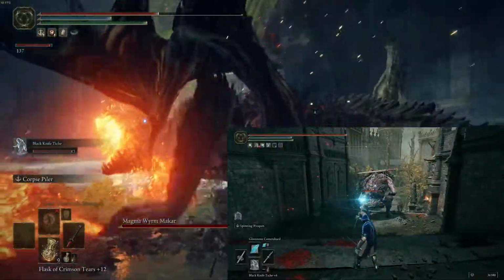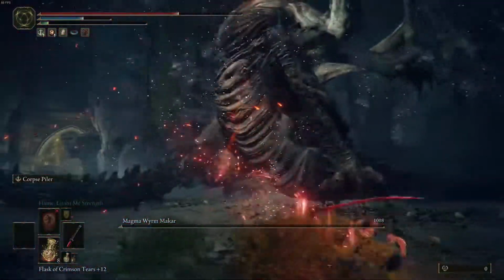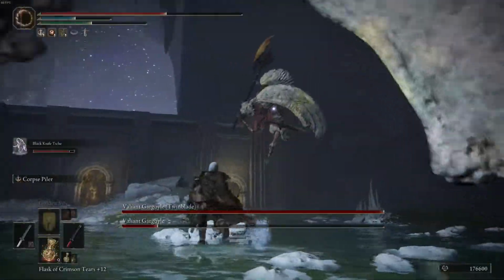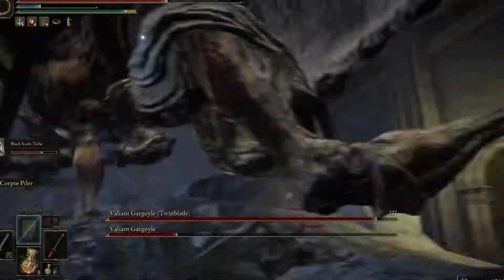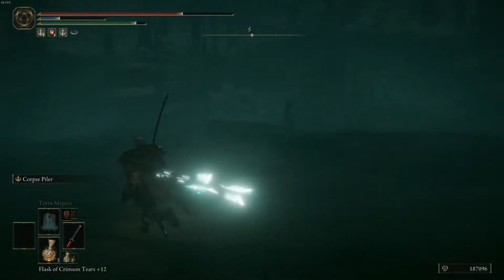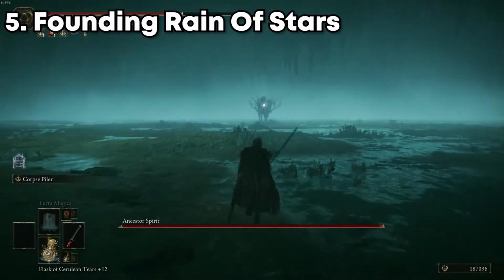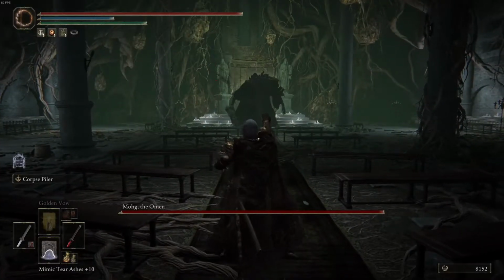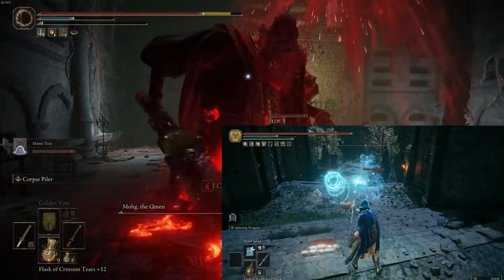Elden Ring BEST Spells You Need To Use Now!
After the recent 1.03 patch I've put together a list of the best spells to use in elden ring and broke down why you NEED to use them!

RGB Lighting-
Nebula Star Projector
Neon Banana
Playstation light
Govee LED strips
Philips Hue Play bars
Nanoleaf triangles
Lifx Beam: ​
Cabinet lights
RGB lamp

Power Supply
Hard Drive

Just One More Thing...

-CHAPTERS-
00:00 - Intro
00:26 - Spell 1
01:24 - Spell 2
02:03 - Spell 3
03:04 - BROKEN SPELL!!!
03:19 - Spell 4
04:29 - Spell 5
05:23 - Spell 6
06:01 - Spell 7
06:56 - Spell 8
08:26 - DON'T CLICK OFF THE VIDEO SPELL!